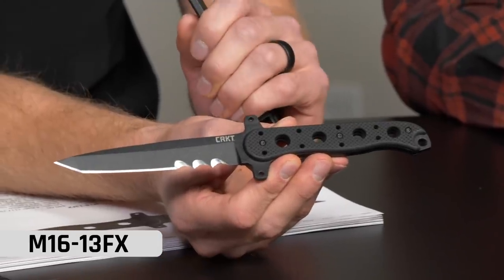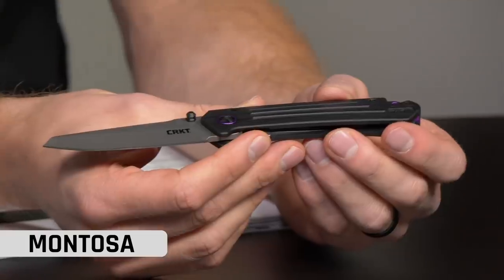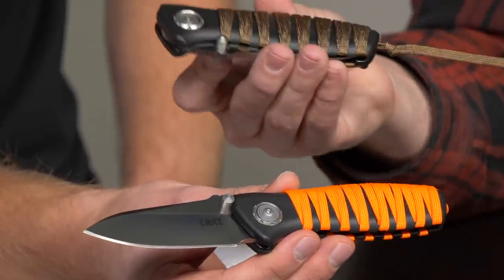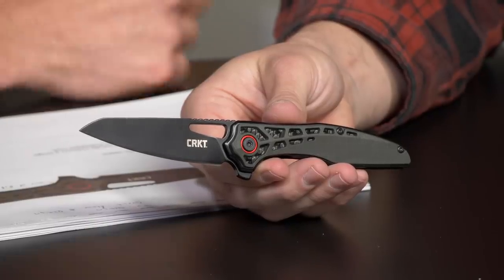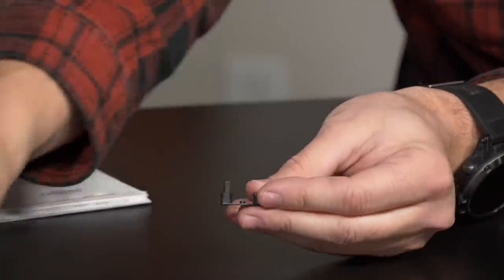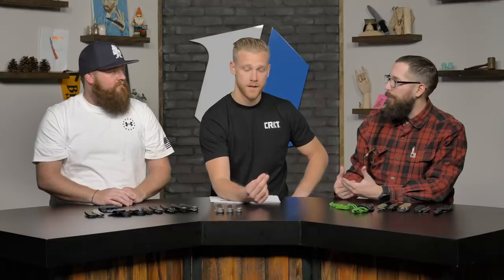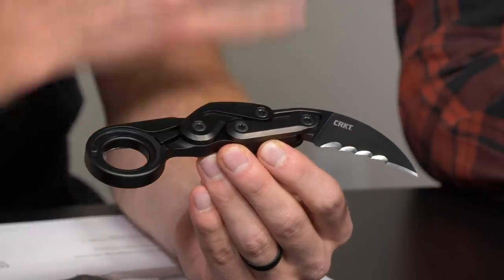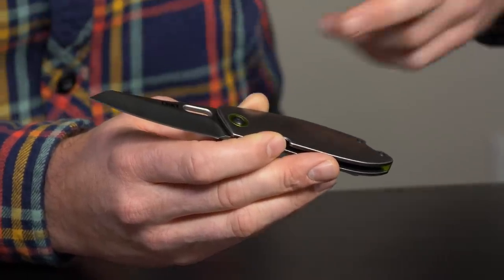New CRKT Pocket Knives for 2020 at Blade HQ | Knife Banter S2 (Ep 18)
Zac and Kurt talk with Ryan from CRKT about their new knives for 2020.